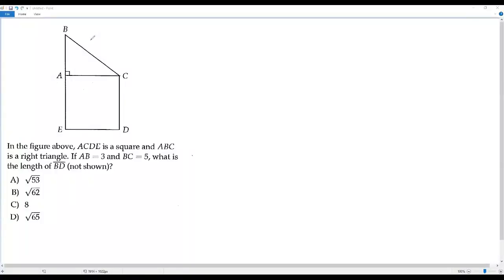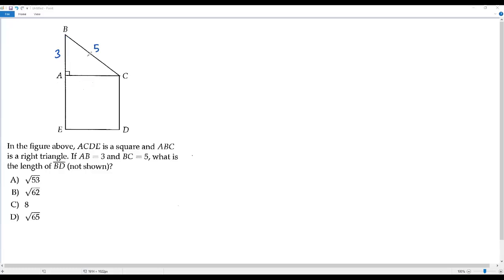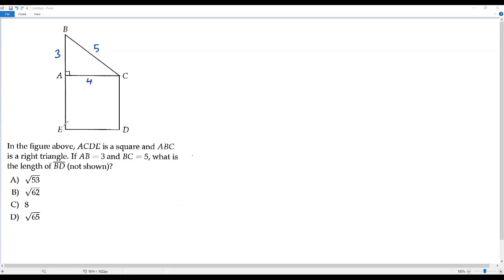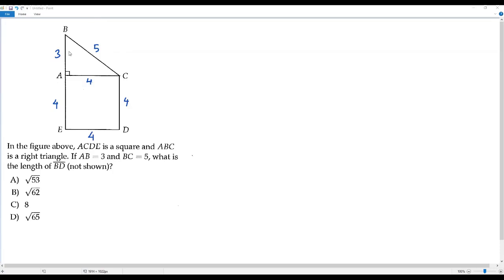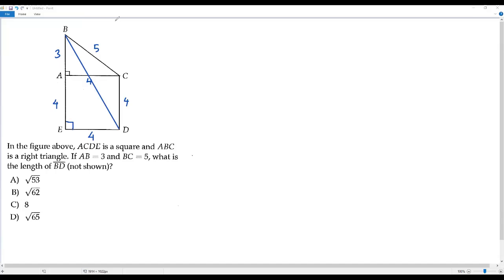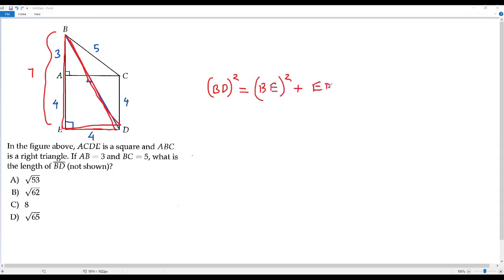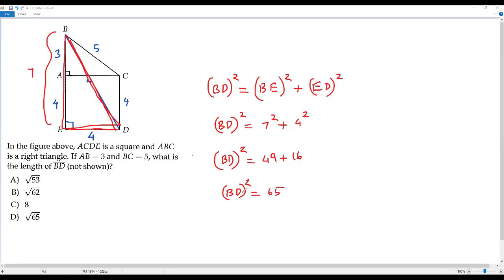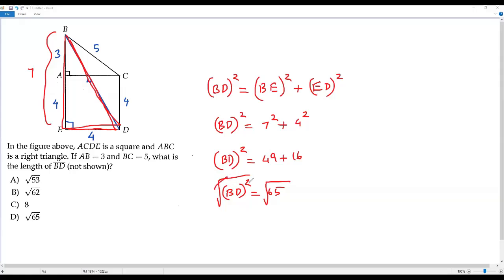SAT Math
In the figure above, ACDE is a square and ABC is a right triangle. If AB = 3 and BC = 5, what is the length of BD (not shown)?

A)  √53
B)  √62
C)  8
D)  √65